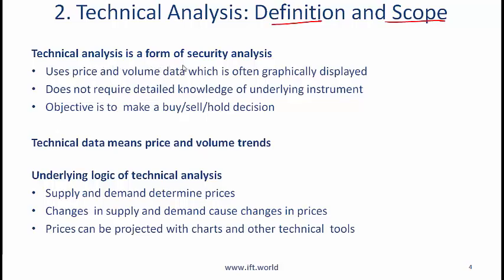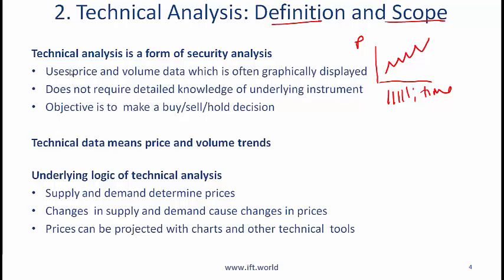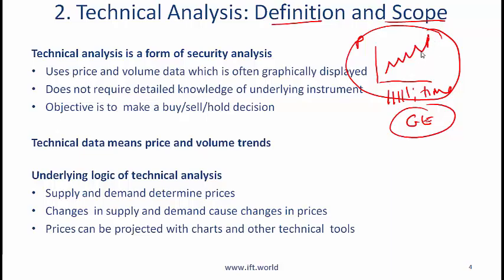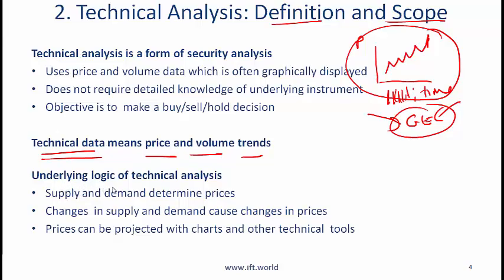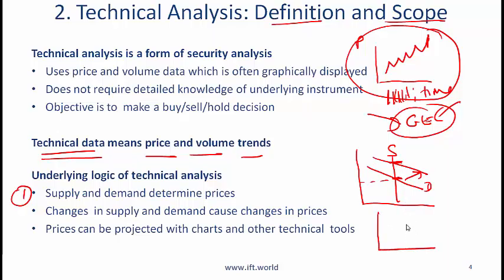CFA level-1-Technical Analysis Lecture 1 mp4